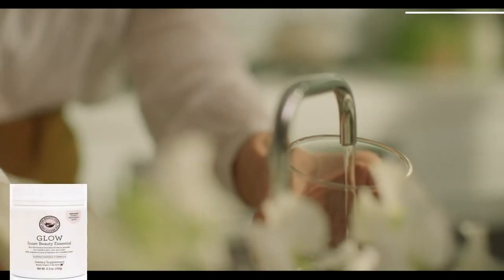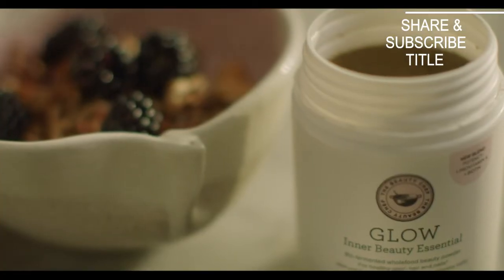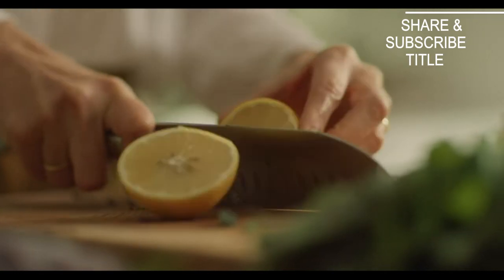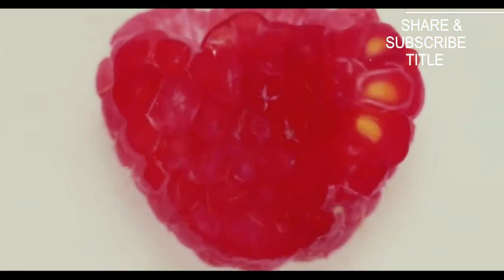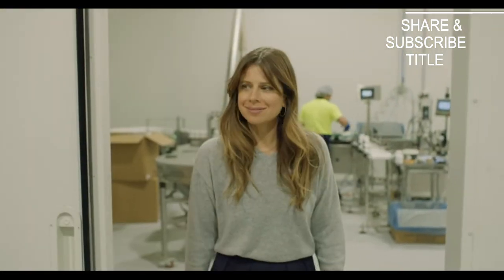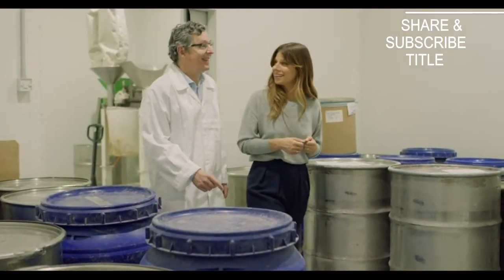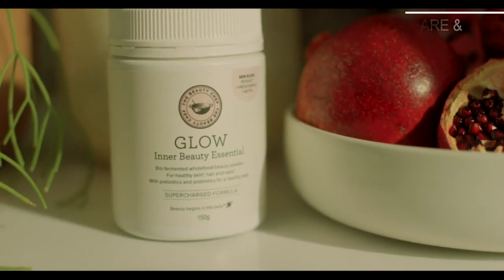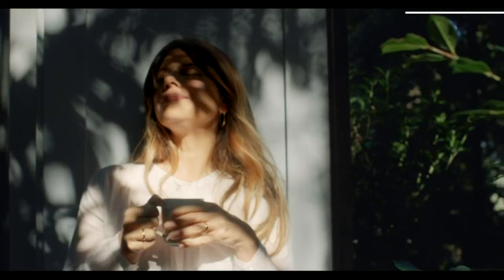The Beauty Chef Glow Inner Beauty Essential Powder Clean, Vegan Inner Beauty Supplements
WHAT IT IS: A Daily Beauty Powder Supplement For Radiant Skin + Gut Health, Now With A Supercharged Formula. With 18 Whole Foods, This Berry-Flavored Blend Promotes Luminous Skin From The Inside Out.
WHY YOU'LL LOVE IT: Containing More Antioxidants, Polyphemus + Phytonutrients, This Nutrient-Dense Powder Supports Glowing Skin, Gut Health + Overall Well being With Double The Pro vitamin A From Natural Sources + Extra Vitamin C For Collagen Formation, Plus Naturally-Occurring B Vitamins + Activated Niacin amide (Vitamin B3), Which Is Integral For Normal Skin Function + Structure.
SUPERCHARGED FORMULA: Using Our Unique Flora Culture Bio-Fermentation Process, Glow Contains Natural Broad-Spectrum Probiotics, Prebiotics + Post bio tics To Feed The Beneficial Bacteria In Your Gut, Because A Healthy Microbiol Is The Secret To Radiant Skin.
GET GUT5Y: Our Exclusive Pro biotic Strain, Lactobacillus Rhamnosus Gut5y, Contributes To Digestive Well being + Skin Health.
GOOD TO KNOW: Vegan, Cruelty-Free, Non-GMO, No Artificial Flavors, Preservatives Or Colors, + No Added Gluten, Dairy, Soy, Eggs Or Nuts.
Note: Products with electrical plugs are designed for use in the US. Outlets and voltage differ internationally and this product may require an adapter or converter for use in your destination. Please check compatibility before purchasing.